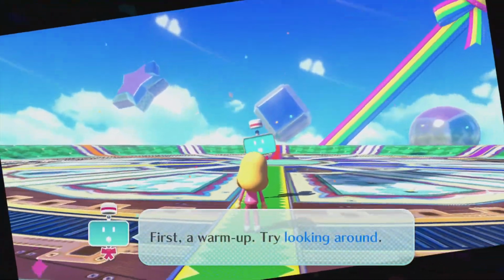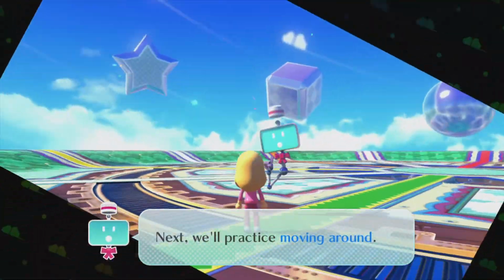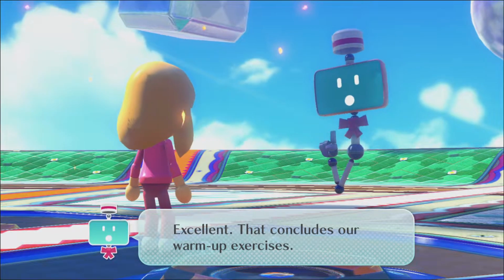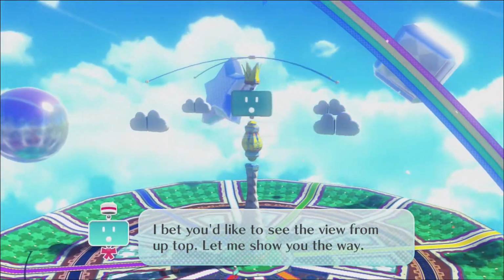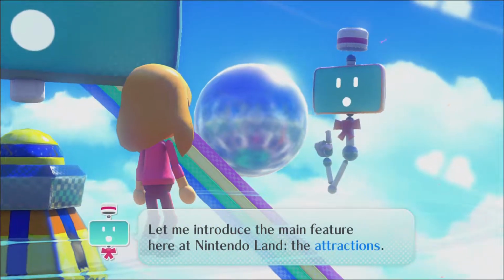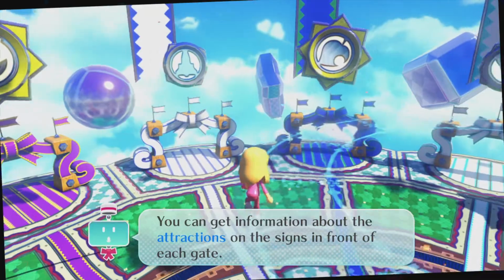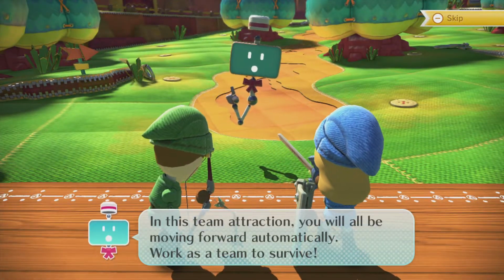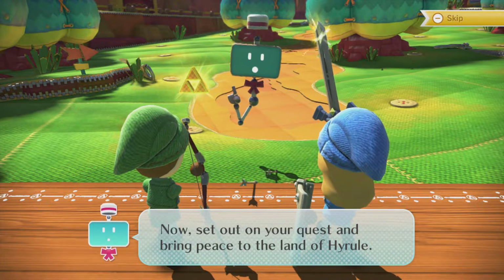Nintendo Land | 3 Player Co-op Gameplay | Wii U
It's our goal to get the highest quality gameplay footage we can and share it with the community. Feel free to use it in your videos. Don't worry about permission or anything like that. Or don't. We probably won't know either way.